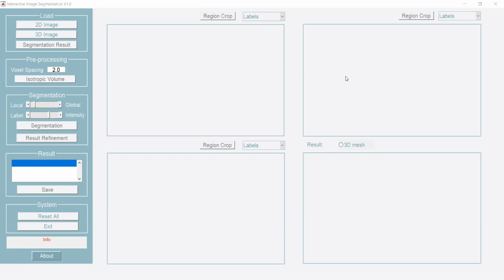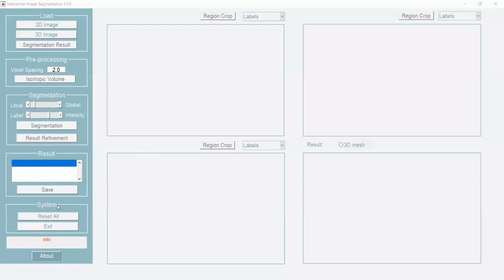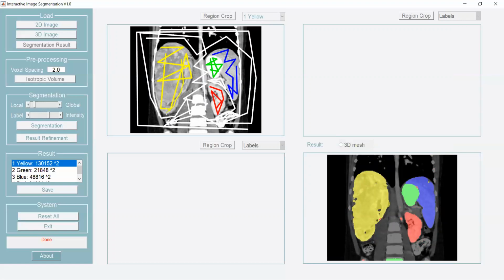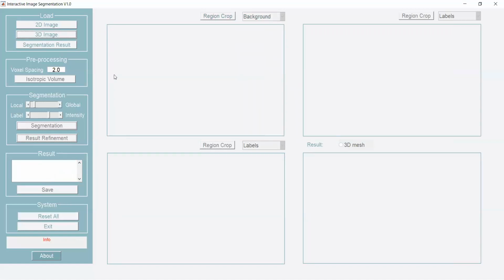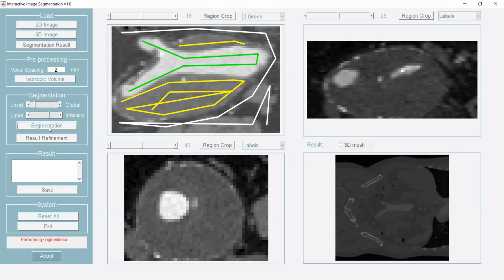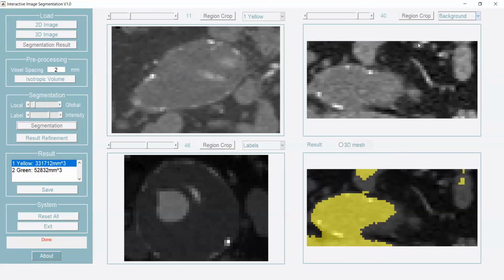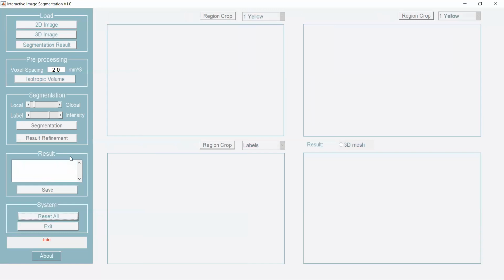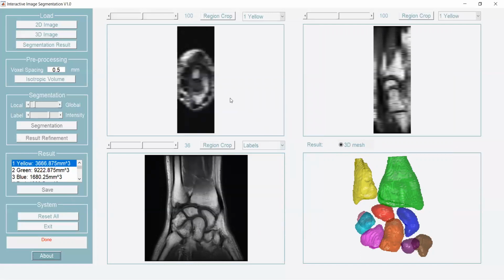2D and 3D Interactive Image Segmentation Free Software (Medical Images)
This video provides a demonstration of how to use our interactive image segmentation tool. It is freely available for research purposes.
Please cite our paper if you found it useful.